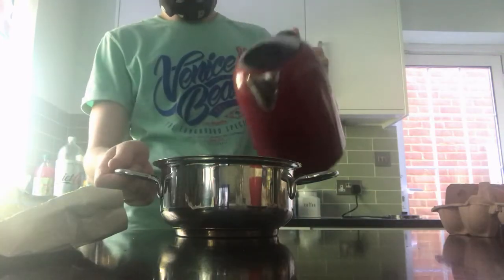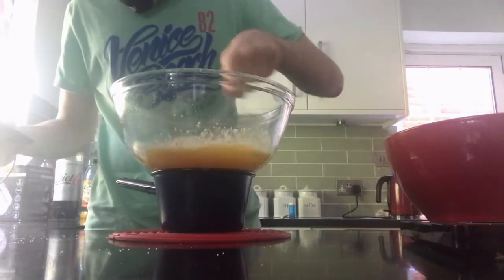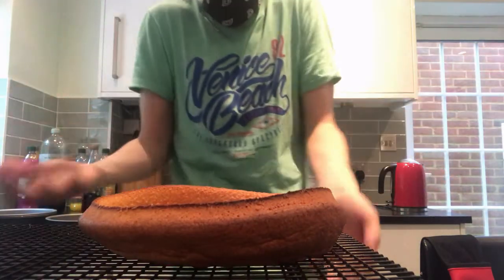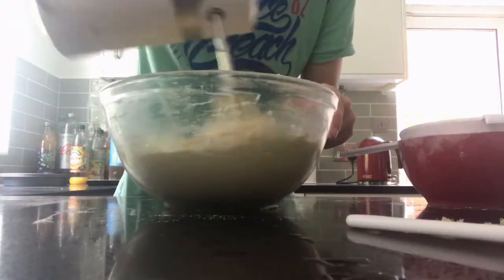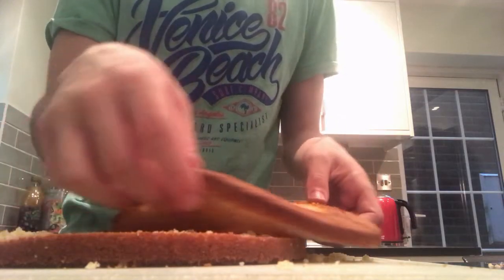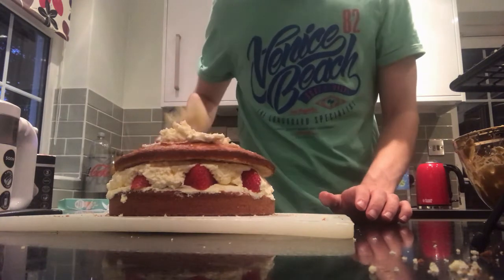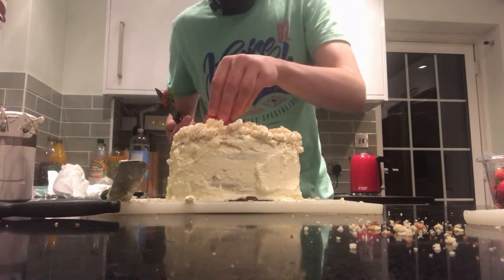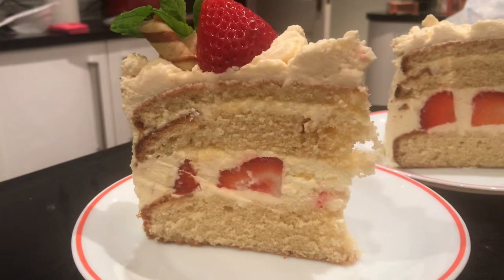Dining with the Roaches: Kirby's Strawberry Shortcake from Kirby: Mouse Attack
Welcome to the fourth episode of Dining with the Roaches where today we'll be recreating the Kirbys strawberry Shortcake from Kirby Mouse Attack (or Squeak Squad if your outside PAL) completely from scratch!

Please let me know what you think and give me any criticisms you can think of but just as importantly let me know any other foods you'd want me to make from video games! along with any ideas for outros  :D